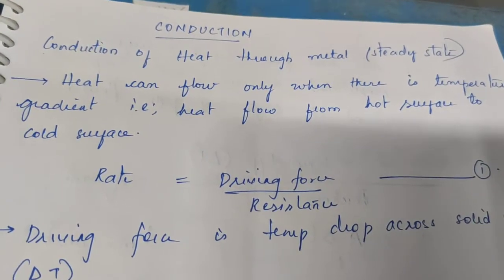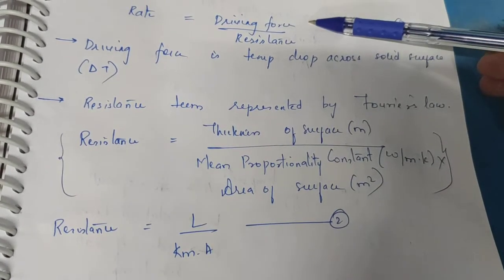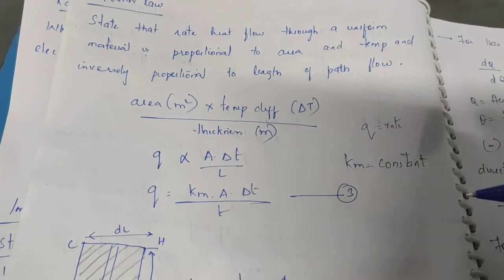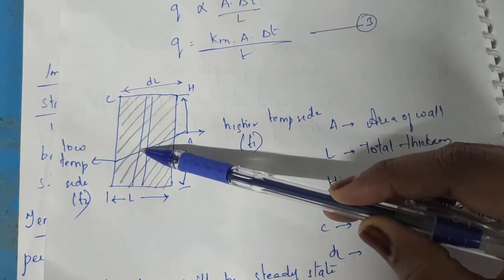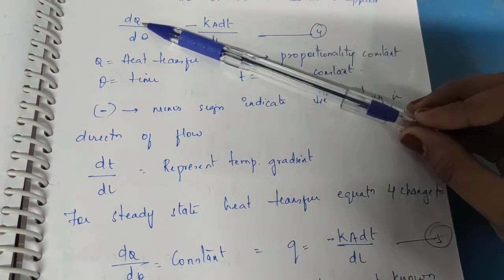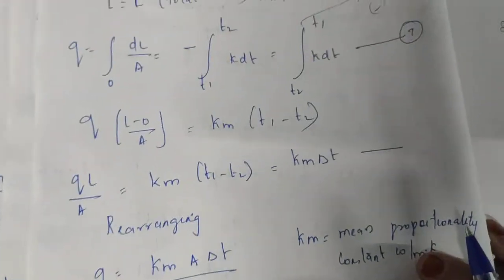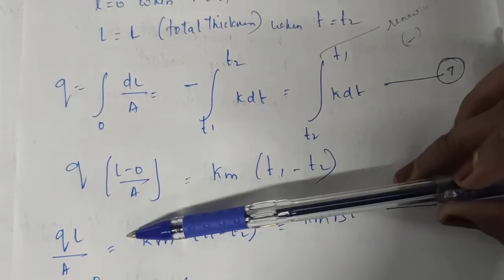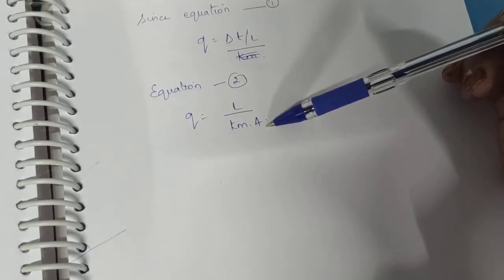Heat Transfer/Pharmaceutical Engineering/Conduction/Fourier's law